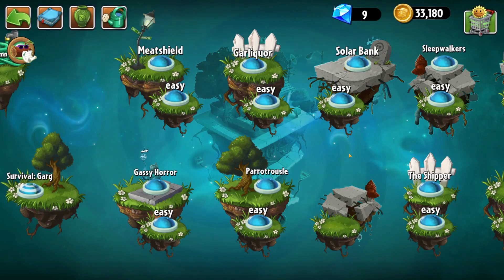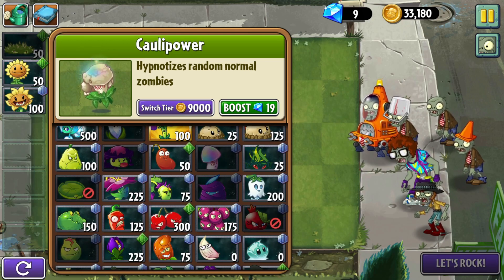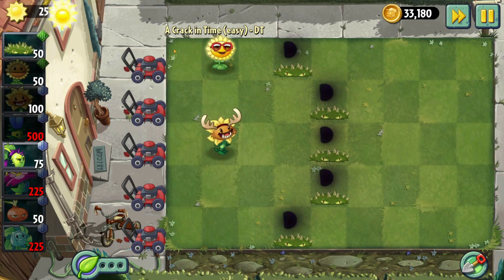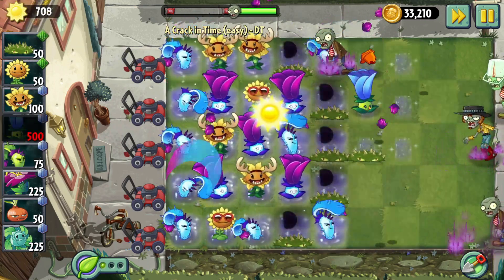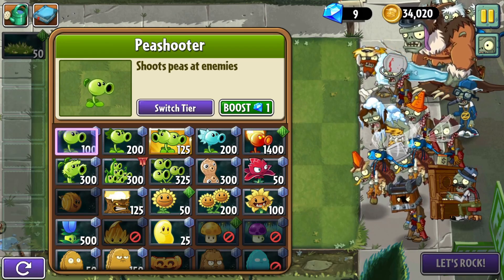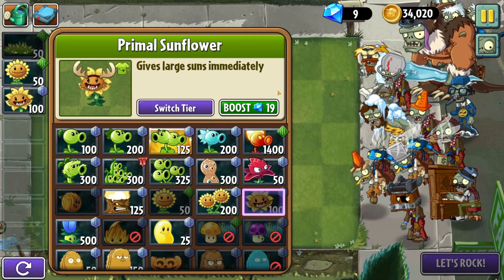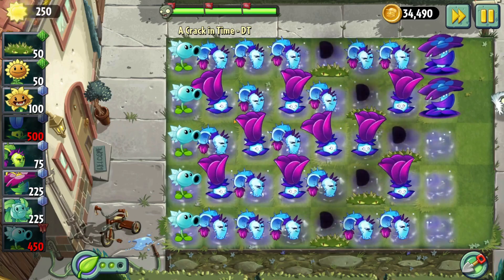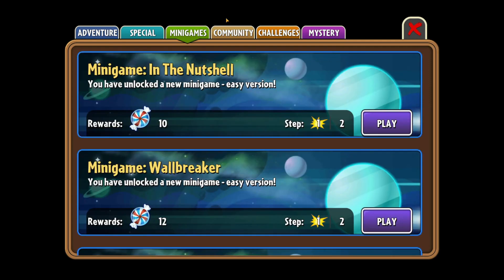A Crack in Time! Plants vs. Zombies 2 Eclise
In this episode, we play through the minigame: A Crack in Time, defend the rifts in spacetime to prevent them from spawning even more zombies!